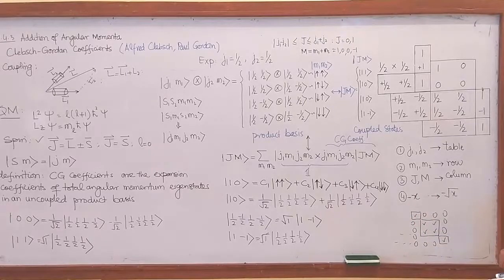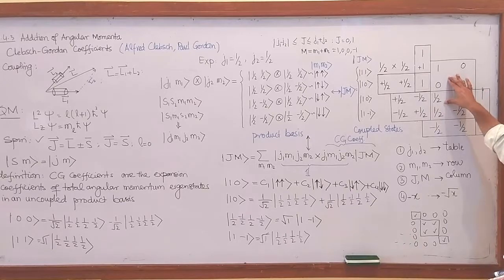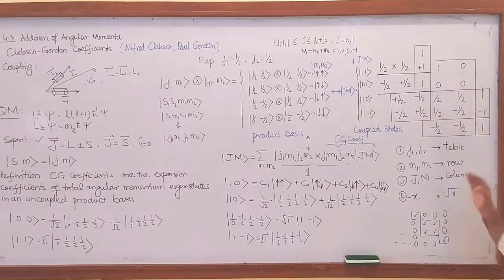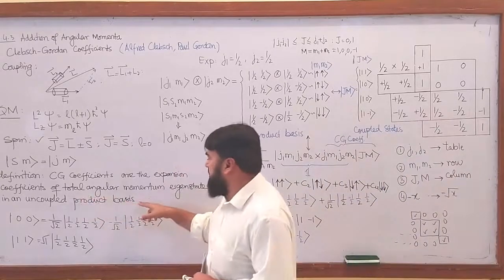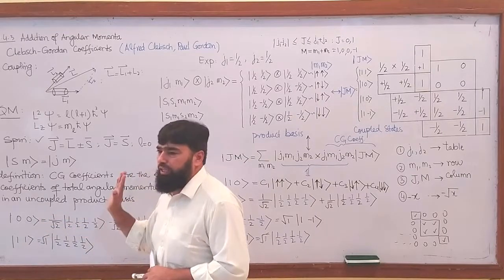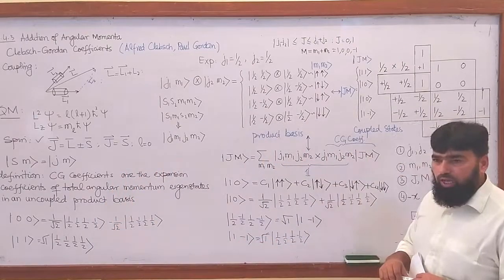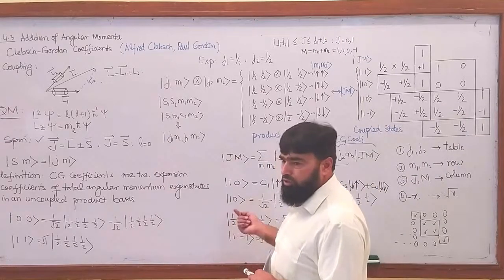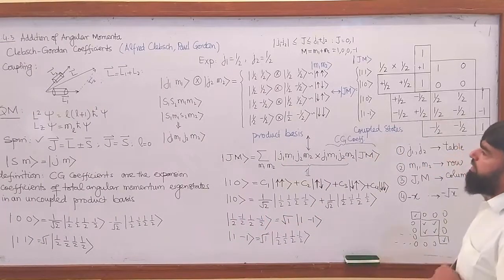L41.1 Clebsch Gordan coefficients explained step by step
00:00 - Introduction to Writing for Coefficients
00:06 - Explanation of Coefficients
00:19 - Product Bases and Uncoupled States
01:00 - Finding Coefficients Using the Table
01:42 - Example: J1 = 3/2, J2 = 1/2
02:19 - Locating the Two-Two Couple State
03:05 - Finding the Two-One Couple State
03:47 - Locating the Two-Minus-One Couple State
04:50 - Inner Product and Coefficients
05:57 - Finding the Uncoupled State as Coupled

Dive into the fascinating world of Clebsch-Gordan coefficients in this detailed quantum mechanics lecture! This video explores the addition of angular momenta, transitioning between coupled and uncoupled bases, and practical applications in quantum systems. Learn the derivation of coefficients, their properties like orthogonality and normalization, and how they simplify complex quantum problems such as spin-orbit coupling and spectroscopy selection rules. Key examples include the addition of two spin-1/2 particles to form singlet and triplet states.

Whether you're preparing for exams or deepening your understanding of quantum mechanics, this lecture provides clear explanations, mathematical derivations, and practical insights.

Definition of Clebsch-Gordan Coefficients
Coupled vs. Uncoupled States
Addition of Angular Momenta (j1,j2)
Properties: Orthogonality & Normalization
Practical Example: Spin-1/2 Systems
Derivation Techniques